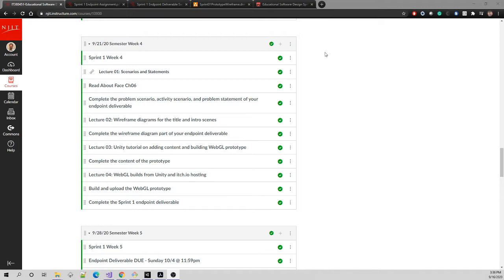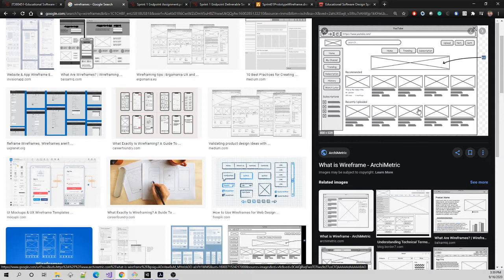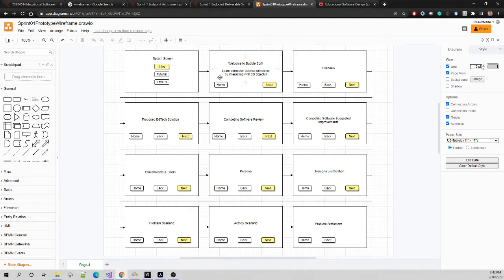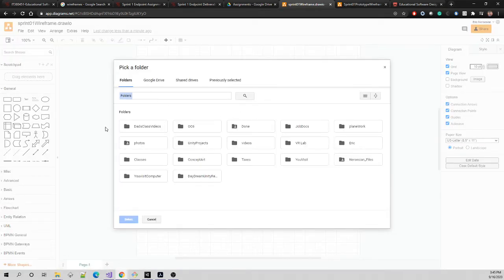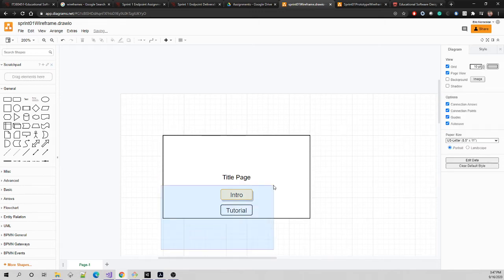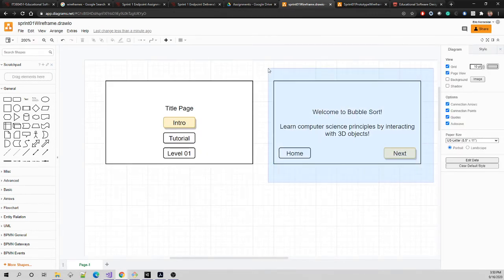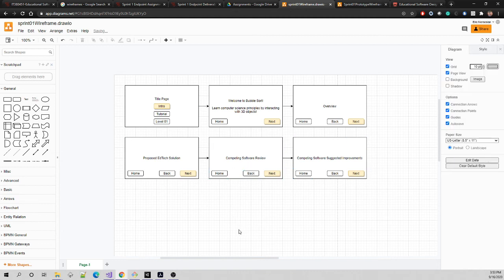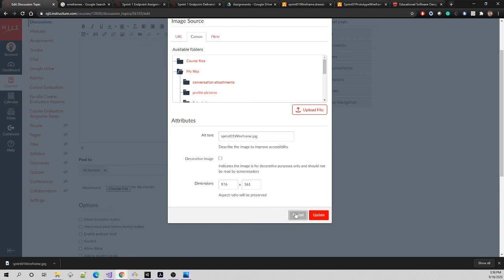Educational Game Design - Wireframe Diagramming